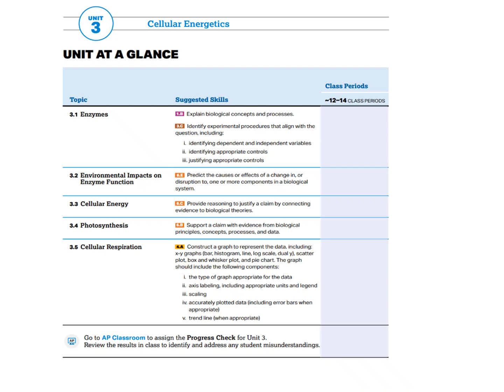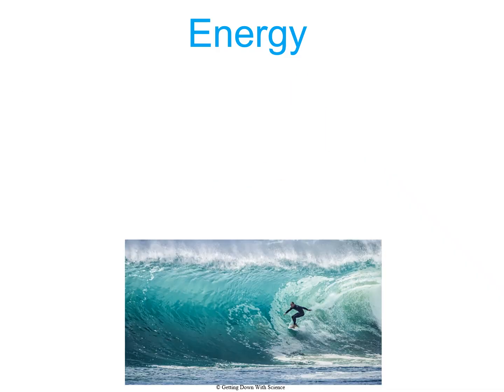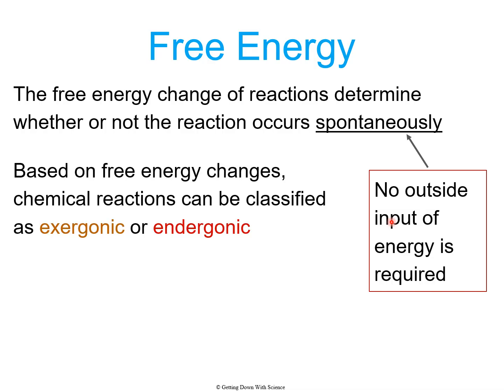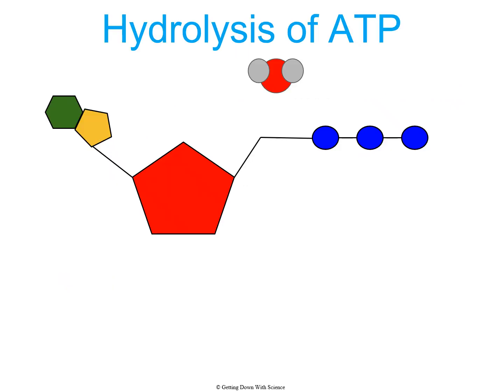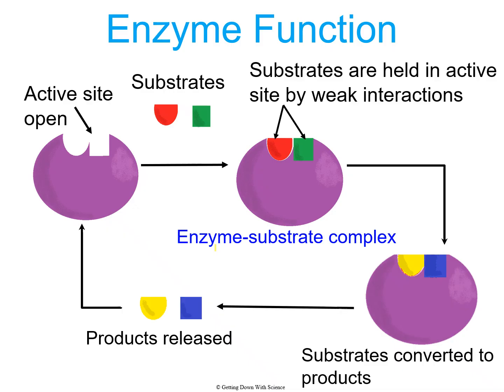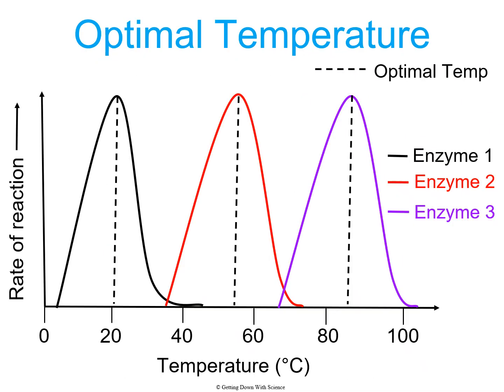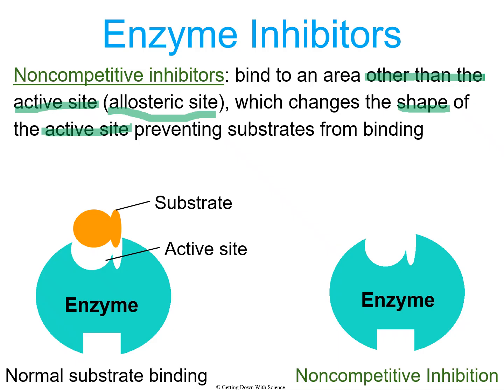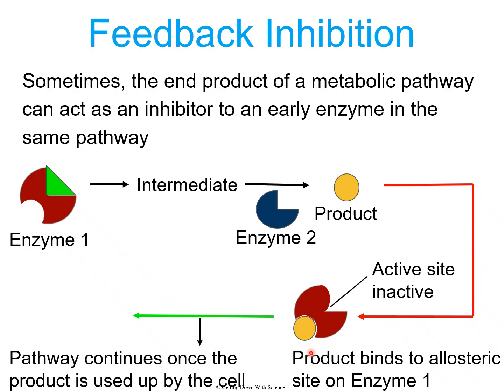Unit 3.1 -3.3 Enzymes lecture video